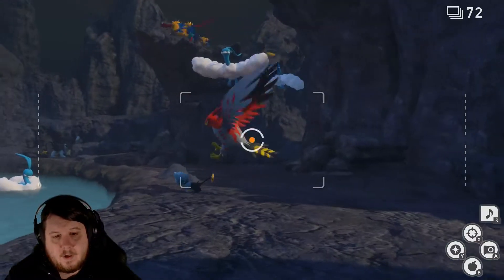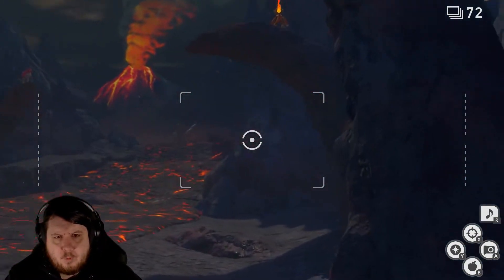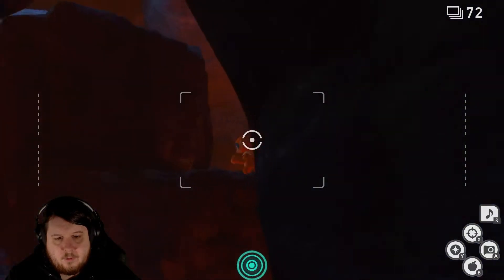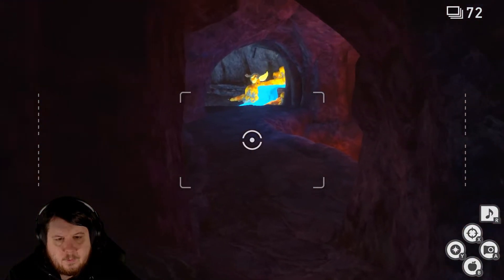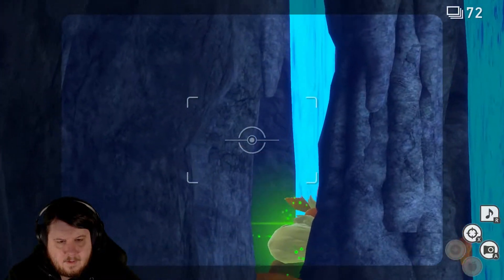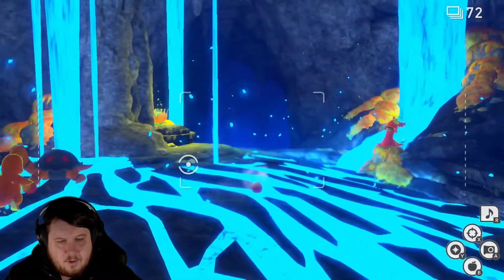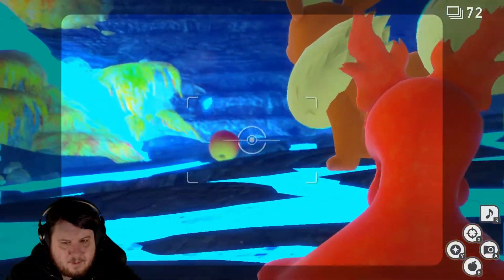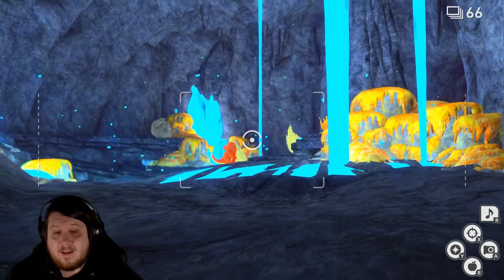3,000-Degree Flames Request - New Pokemon Snap Request Guides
3,000-Degree Flames : Flareon's flames can reach temperatures in the thousands. The NEO-ONE is fireproof, though, so go ahead and get some good shots of it!